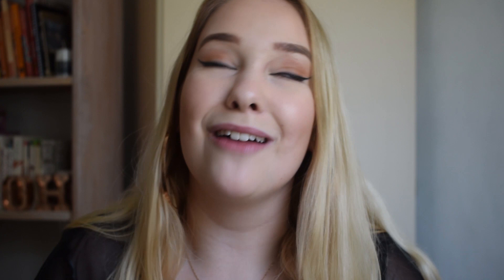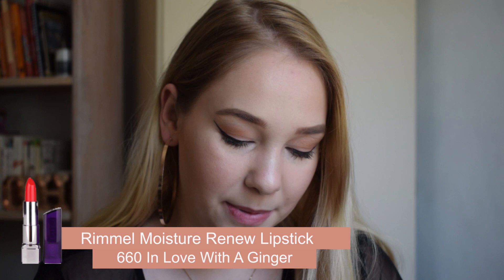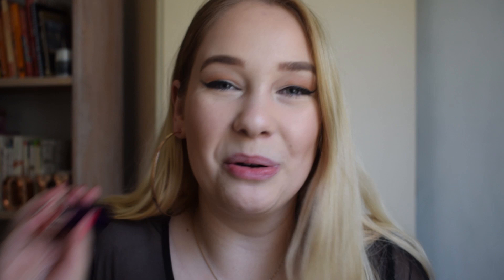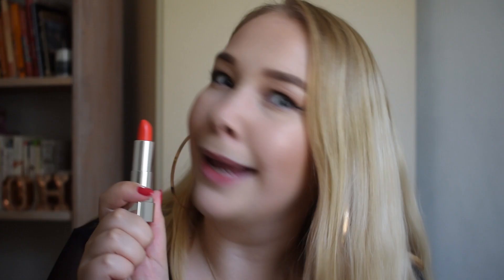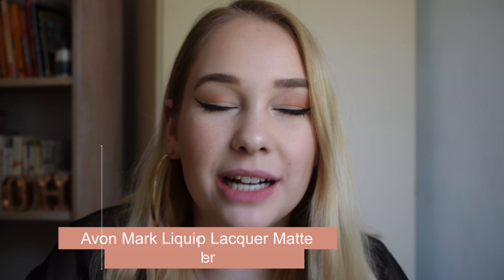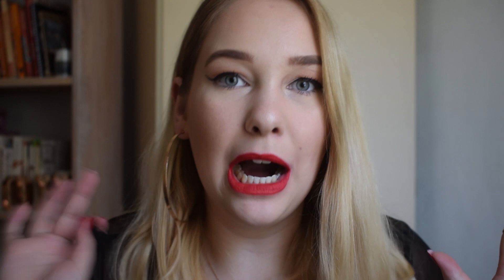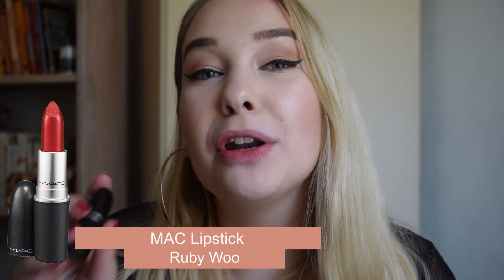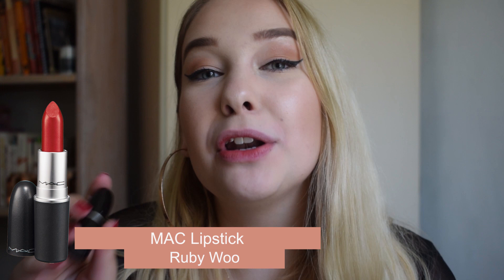TOP 5 RED LIPSTICKS | Olivia Howarth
TOP 5 RED LIPSTICKS
Hope you like my top 5 red lipsticks which are all perfect for this coming holiday season!

Products:
5) Rimmel Moisture Renew - 660 In Love With Ginger (Link not found so I found another red in the same lipstick that is gorgeous as well)
2) Avon Mark Liquid Laquer Matte - Head Turner & Irresistible
(No Online Website)
1) MAC Retro Matte Lipstick - Ruby Woo

Thank you so so so so much for watching
Remember to have an incredible day, night, week, month, year wherever you are!
See ya in my next video xx